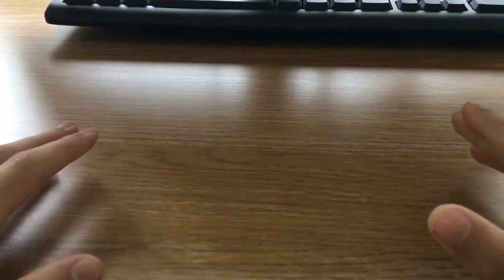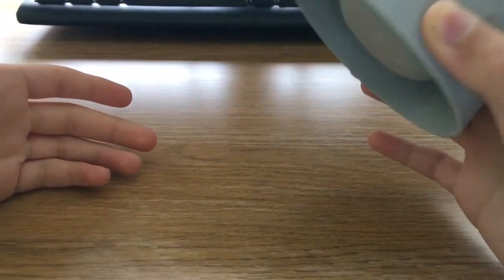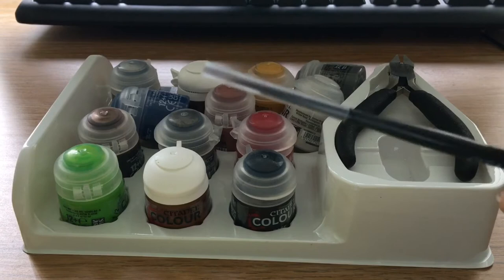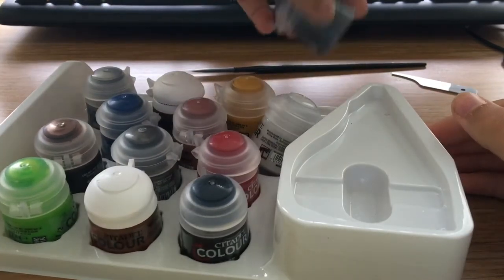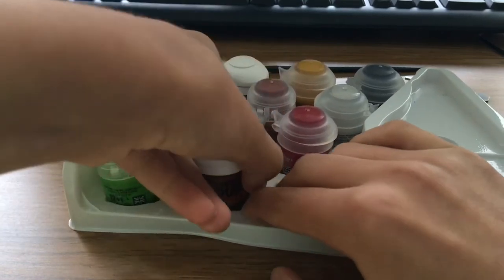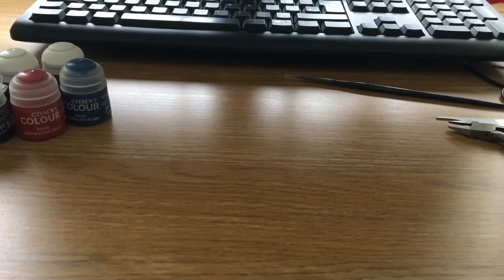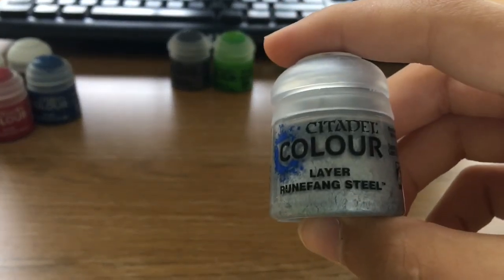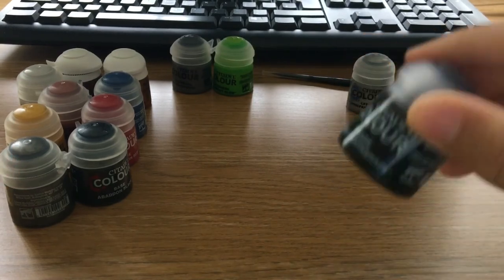UNBOXING WARHAMMER PAINTS AND TOOLS SET